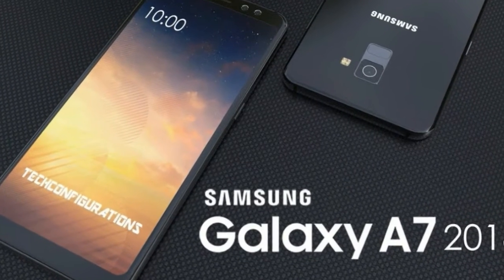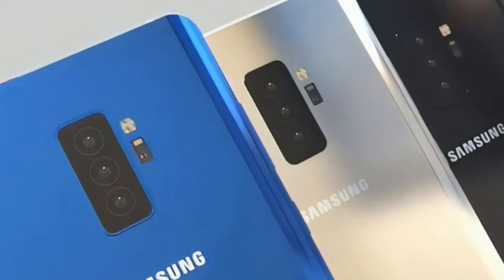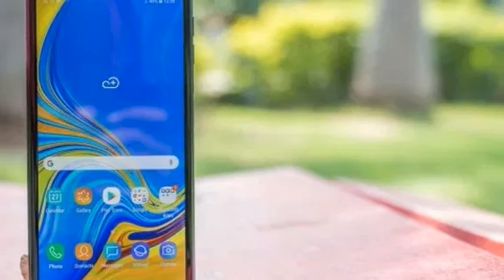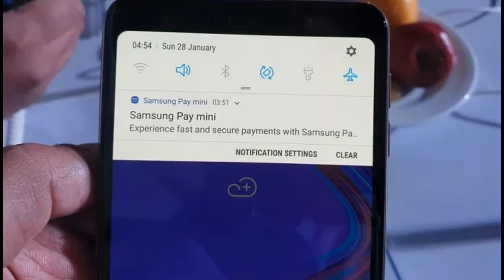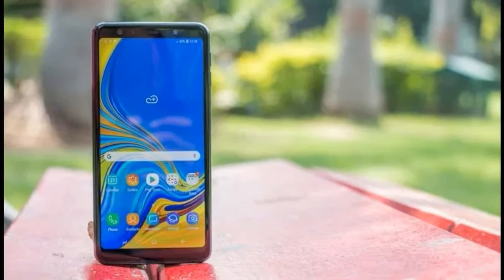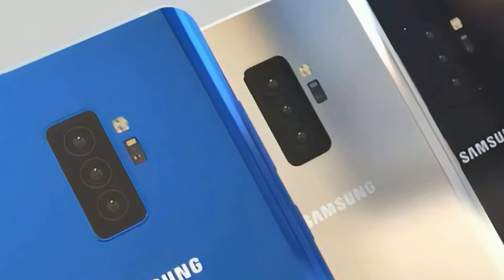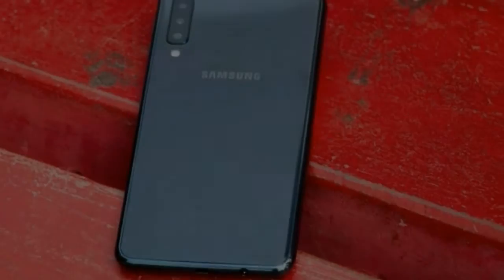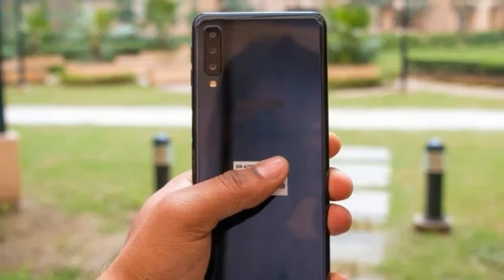Samsung Galaxy A7 (2018) Review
Unlike the A6-series that launched earlier in the year, the Galaxy A7 (2018) has a glass back and color-matched metal polycarbonate side frame. Samsung has managed to restrict the overall thickness to 7.5mm, even while housing triple rear cameras.